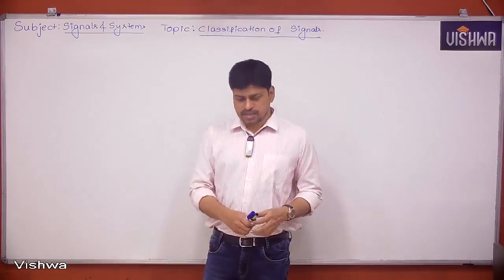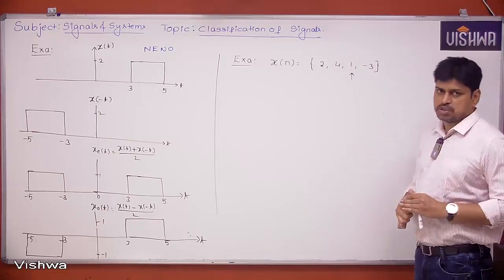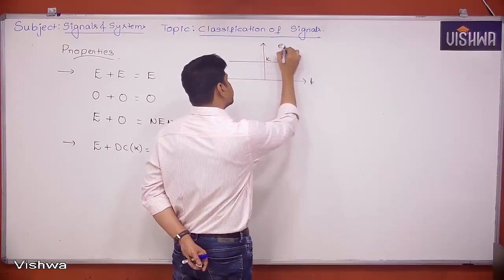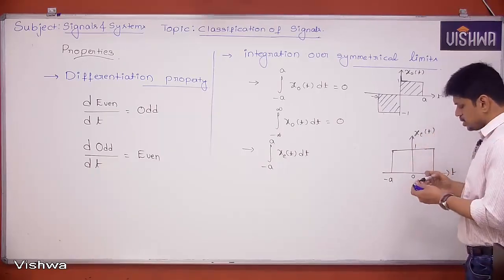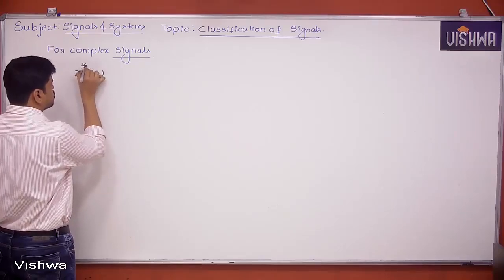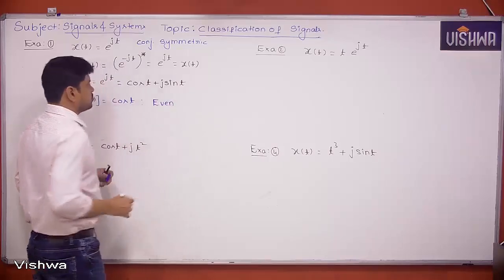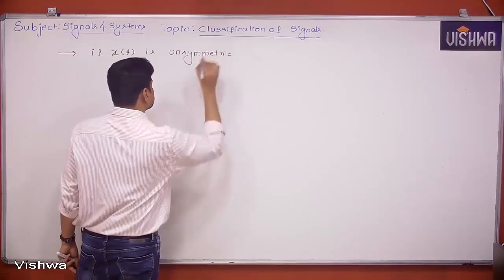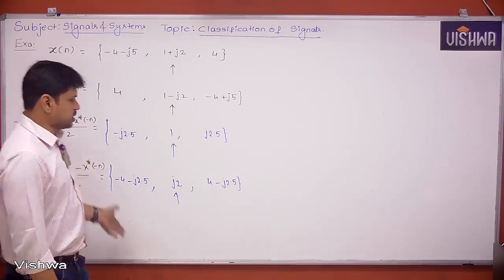GATE 2026 | Signals & Systems | Classification of Signals ( Even & Odd ) | Prof. Ram Mohan